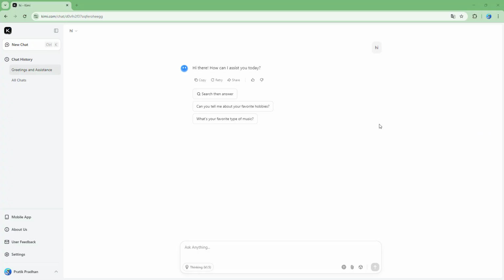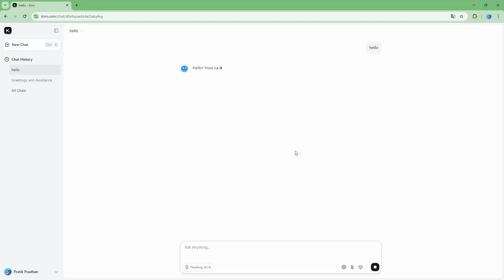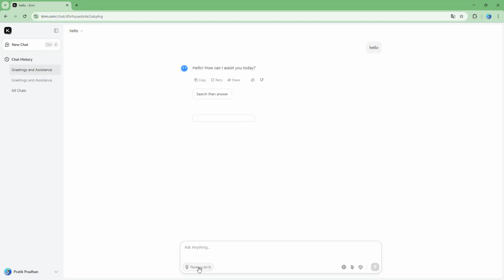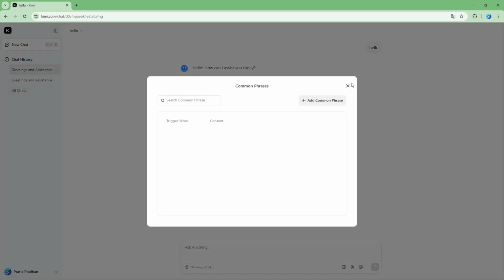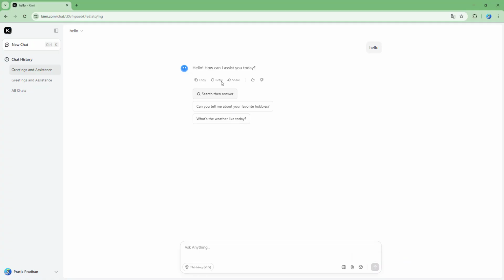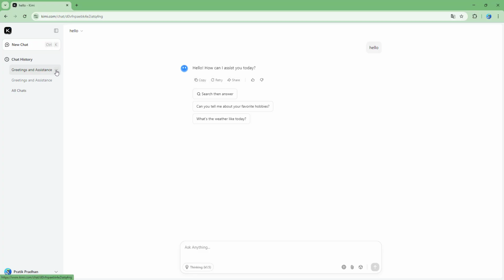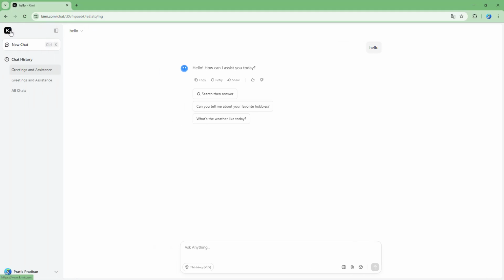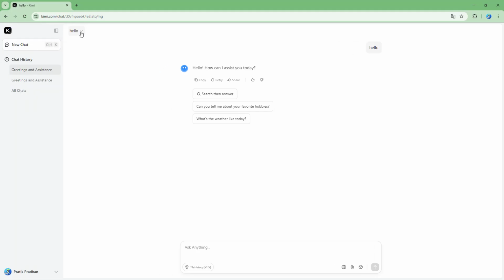Kimi - Lesson 2 - Exploring Kimi Interface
In this tutorial, we will be discussing about Exploring Kimi Interface Kimi AI